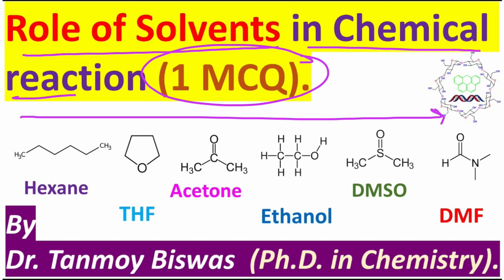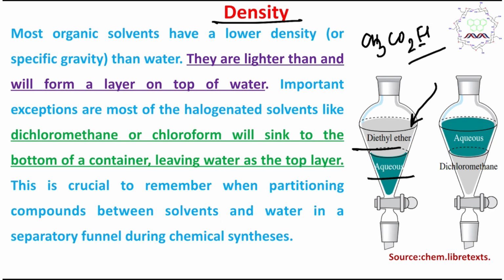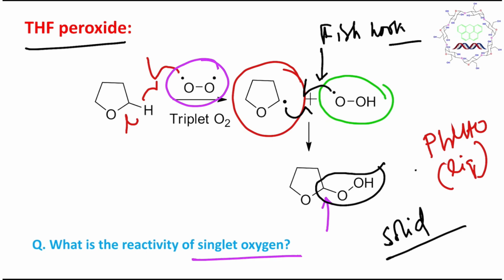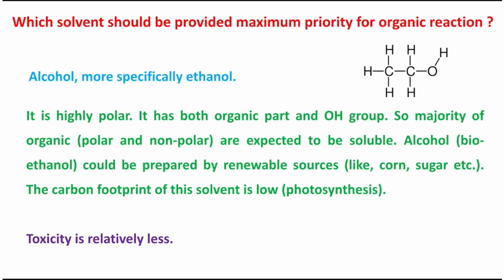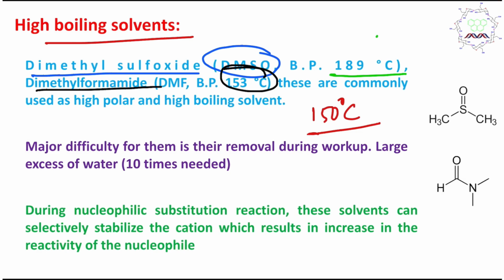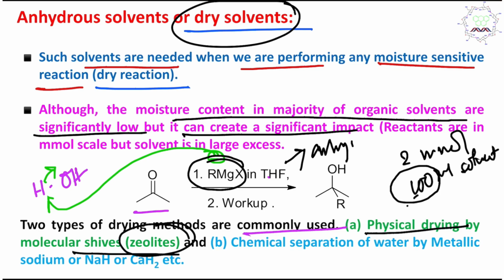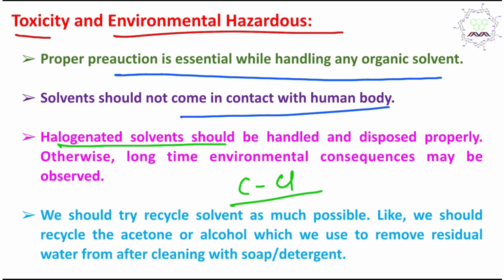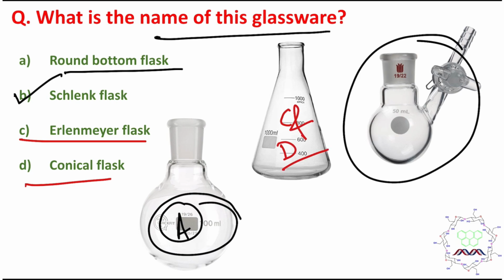Solvents: Importance in Chemical reaction by Dr. Tanmoy Biswas (Chemistry : The Mystery of Molecules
For "(L: 478) Singlet oxygen: preparation and chemistry: Effect of spin change on reactivity." please click on the link "

For "Mechanism for Aldehyde oxidation to Carboxylic acid by O2 from Air." please click on the link "

For "Phase Transfer Catalyst (PTC) Chemistry: by Dr. Tanmoy Biswas (Chemistry : The Mystery of Molecules)" please click on the link "

For "Solvents: Importance in Chemical reaction by Dr. Tanmoy Biswas (Chemistry : The Mystery of Molecules" please click on the link "